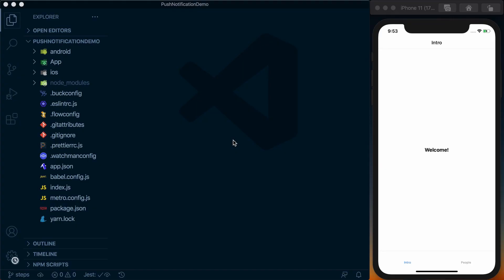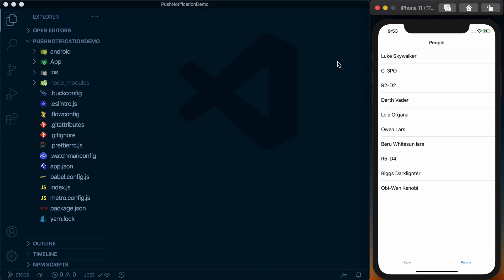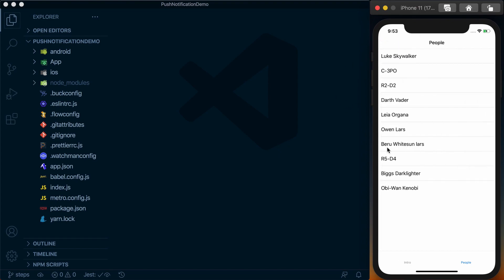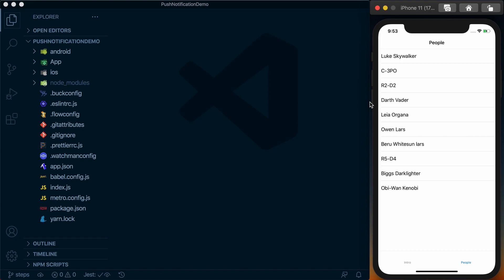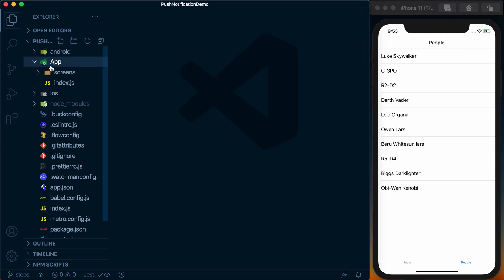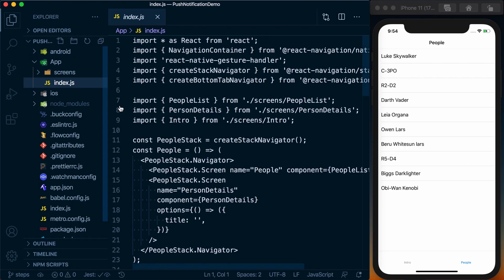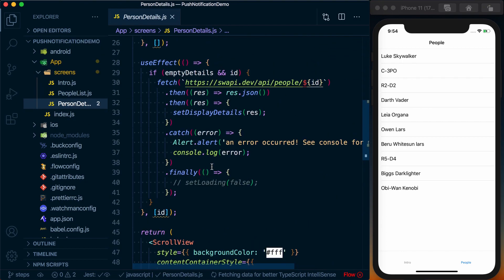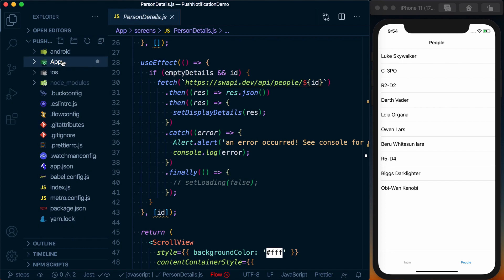Project Setup & Overview (Part 2) | Push Notifications with React Native Firebase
In this React Native School class we'll cover how to enable push notifications on iOS and Android (including the various hoops you have to jump through) and how to effectively use them. We'll be leveraging the fantastic react-native-firebase library to accomplish this.